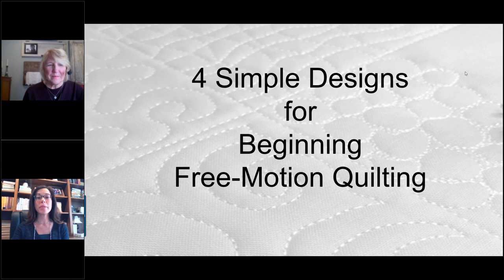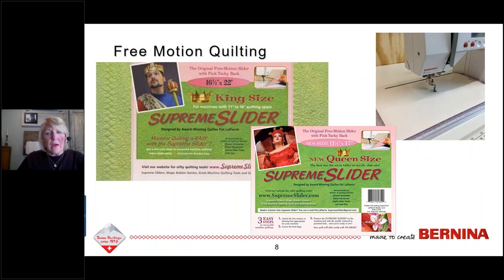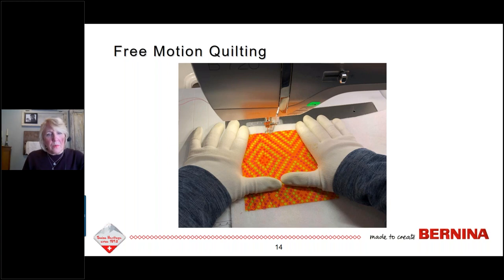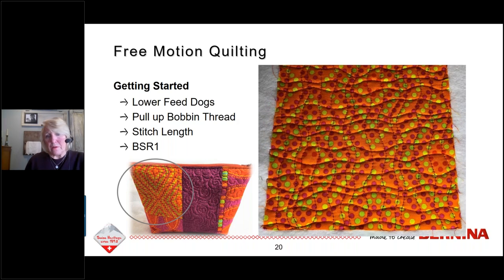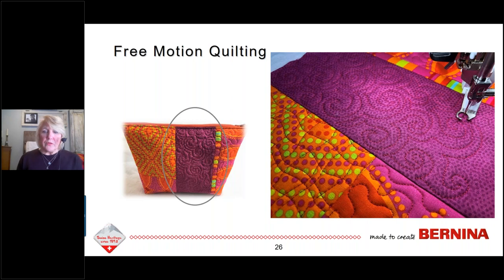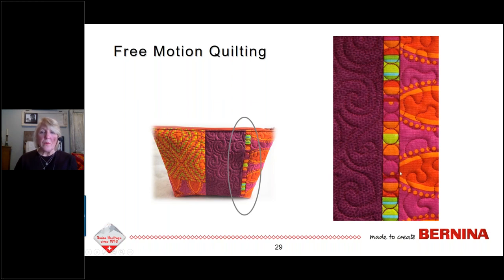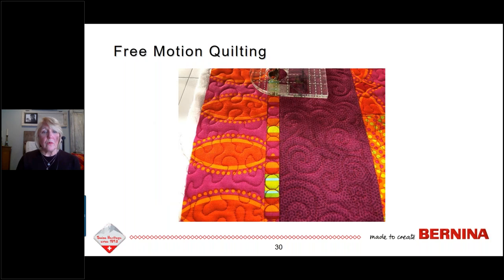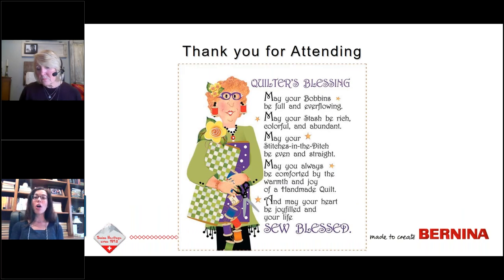4 Simple Designs for Beginning Free Motion Quilting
Watch this BERNINA webinar to get started with free-motion quilting! Learn 4 basic designs to begin your quilting journey to becoming a successful free-motion quilter.